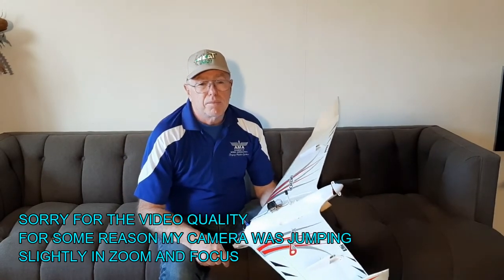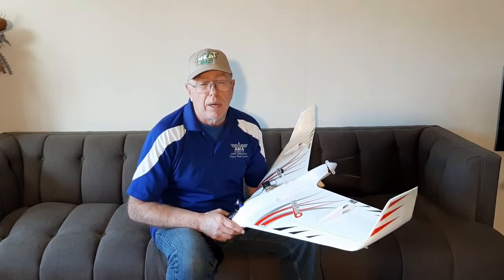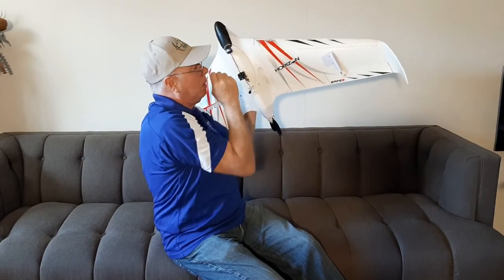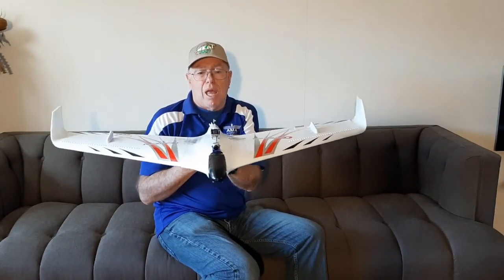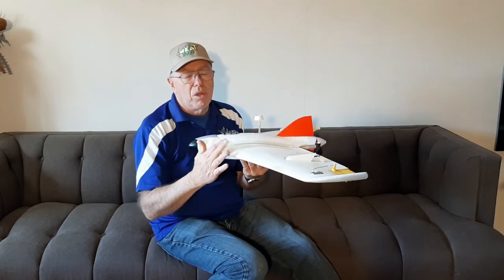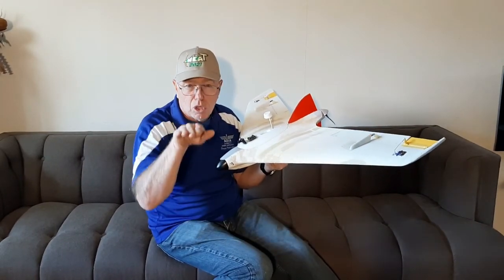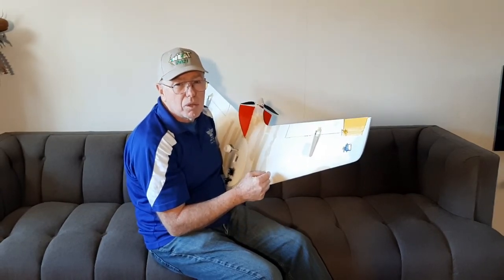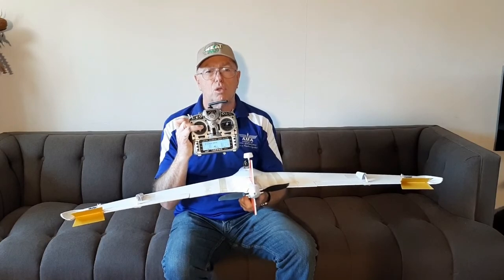OPTERRA WING TIP DRAG RUDDERS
I added wing tip drag rudders (like the B-2, and X-47B) to my Opterra 1.2m after removing the inboard and outboard stock vertical tails.
link to my Spin testing of stock model (mentioned in the video) is at:
Drag rudders work very well and as expected. more flights will be needed before I start removing the add-on centerline tails all together.